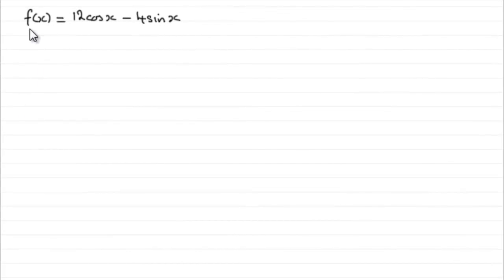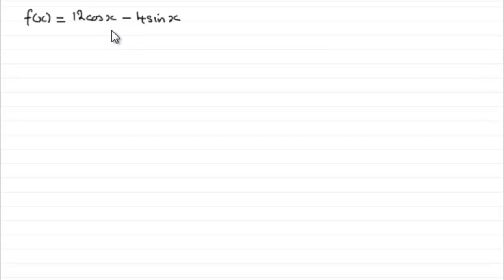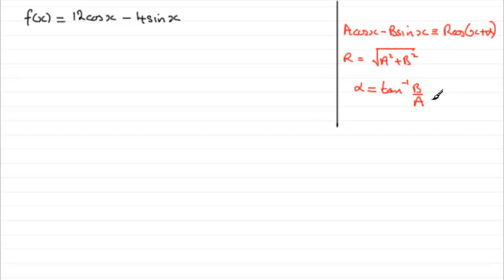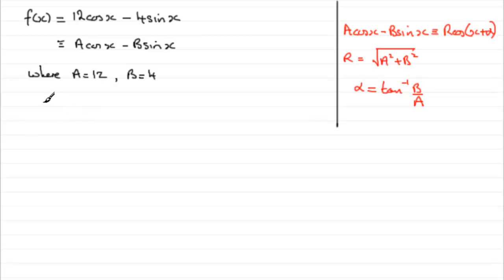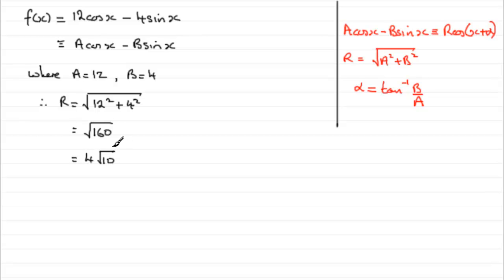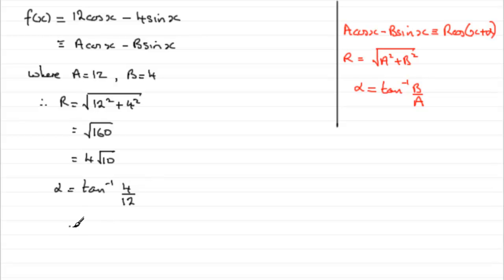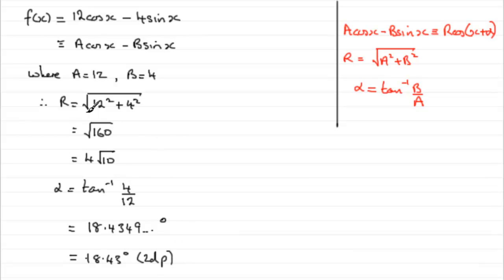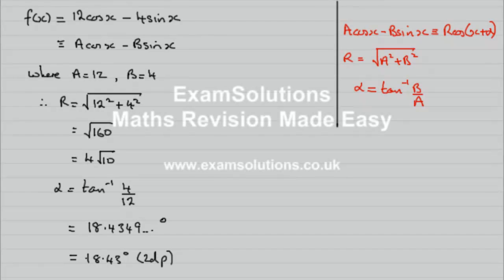A-Level Edexcel C3 January 2006 Q6a : ExamSolutions